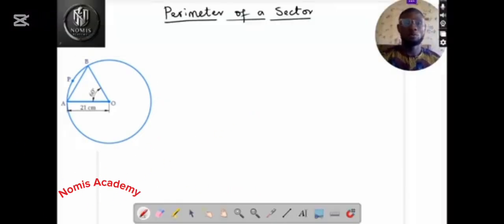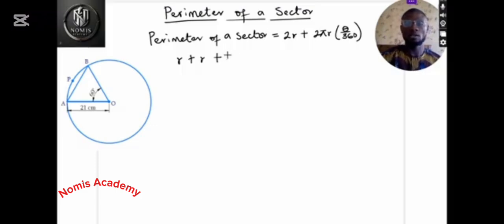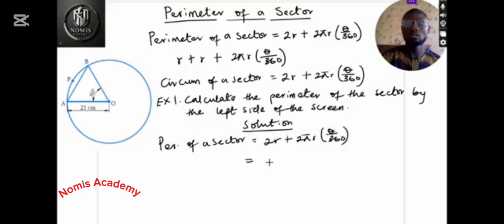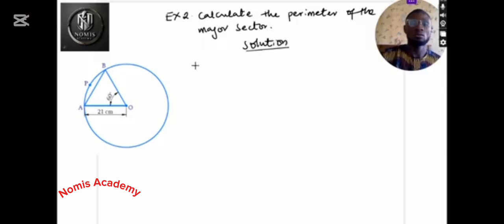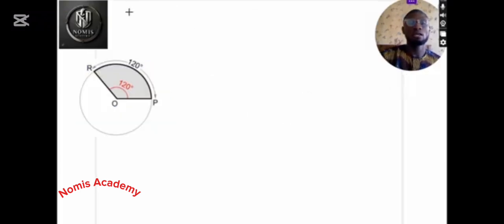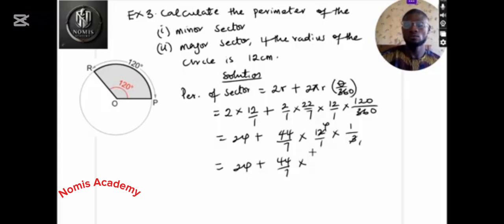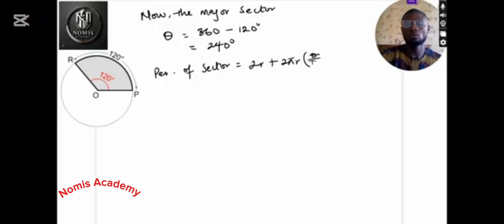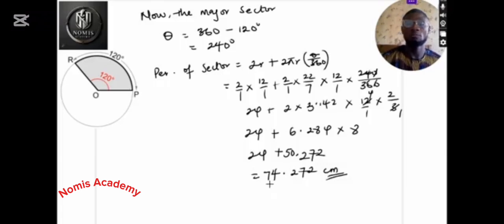Perimeter of a Sector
How to find the Perimeter of a Sector